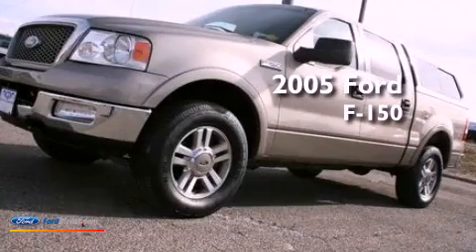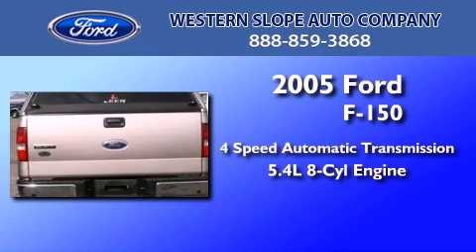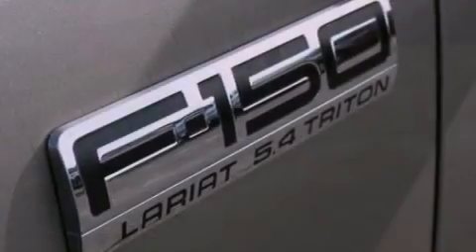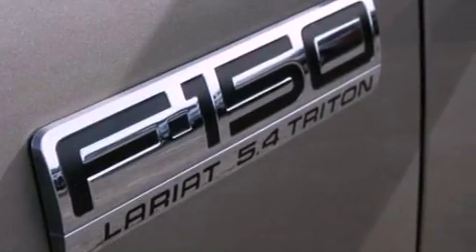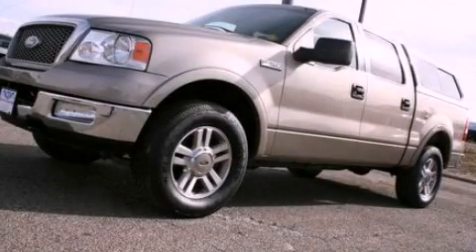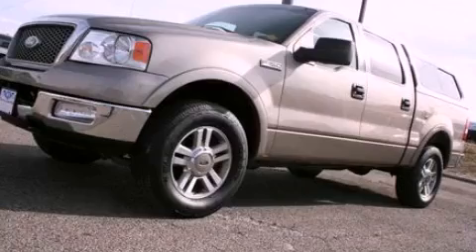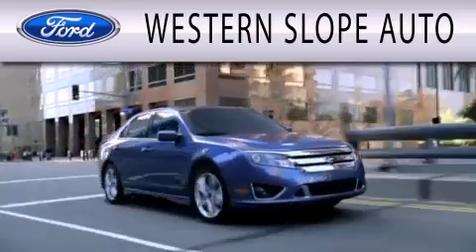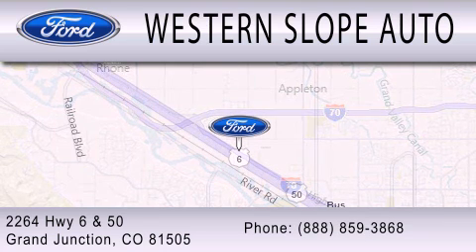2005 Ford F-150 Grand Junction CO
Year : 2005
 Make : Ford
 Model : F-150
 Engine : 5.4L V8 24V MPFI SOHC
 Trans . : 4-SPEED AUTOMATIC

 Miles : 97,740

 Stock : 63010

 2264 Hwy 6 and 50